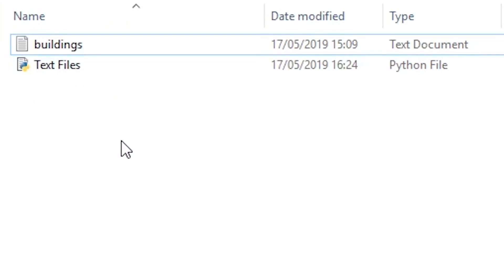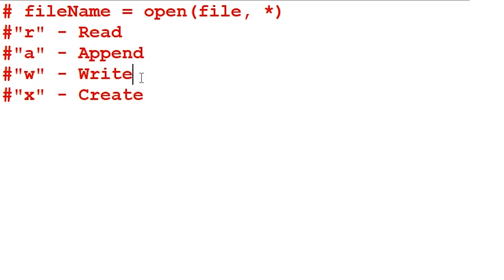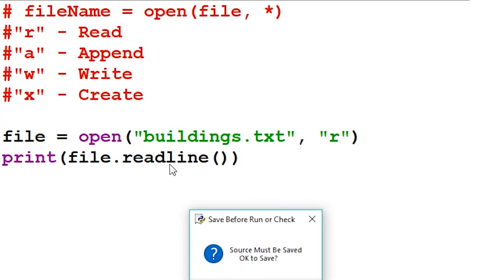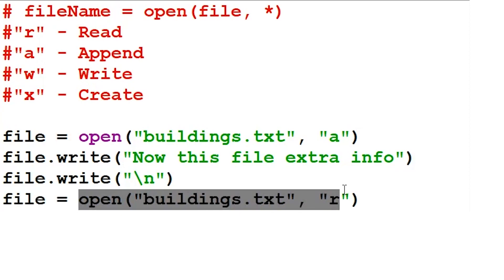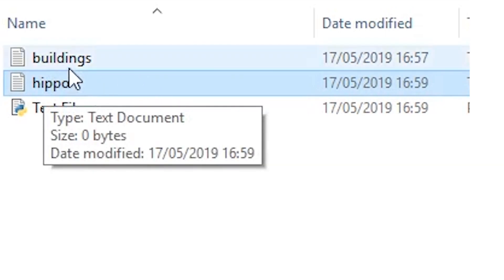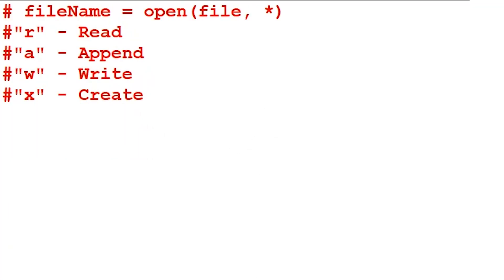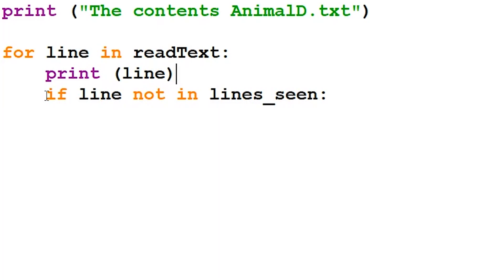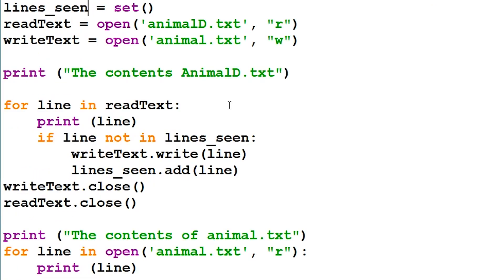How to Read & Write to a Text File in Python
Source Code